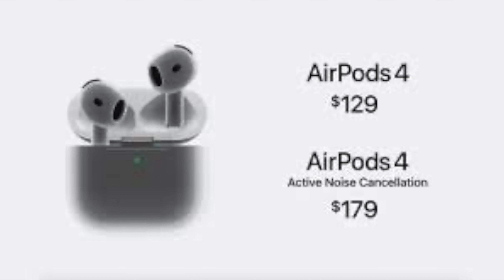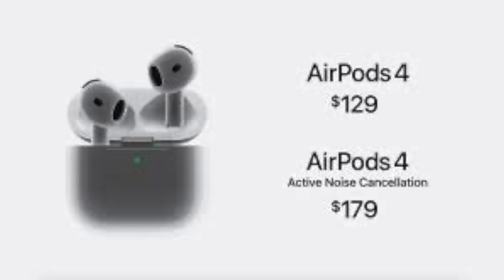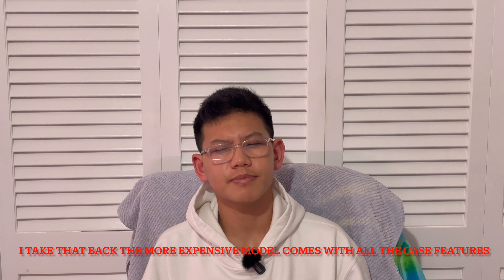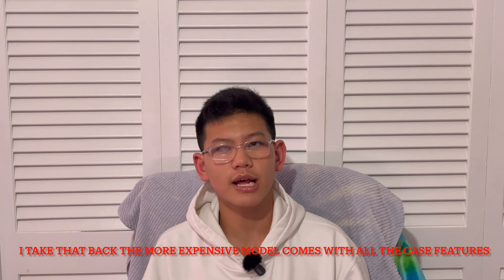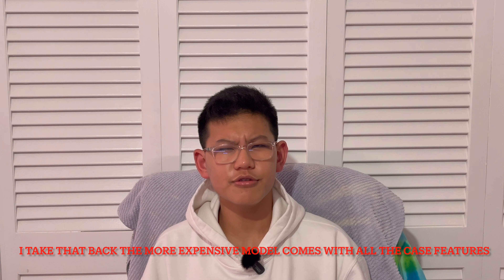AirPods 4: Best Budget Headphones for a iPhone User?!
AirPods 4 offer a amazing smaller design with incredible features. Today we are checking out everything we know and digesting everything good about them.